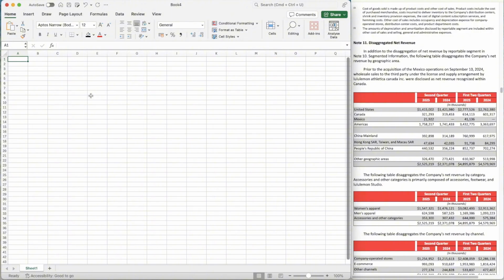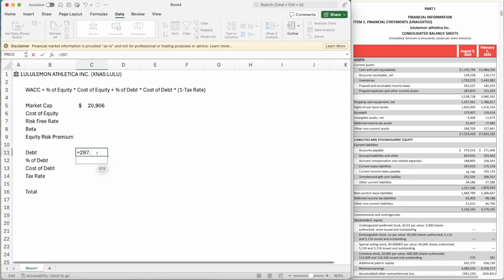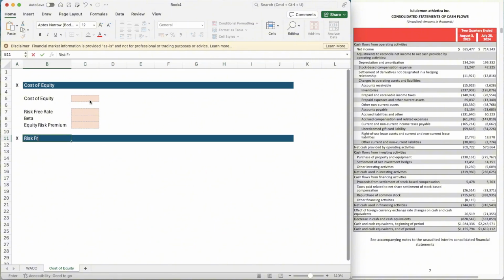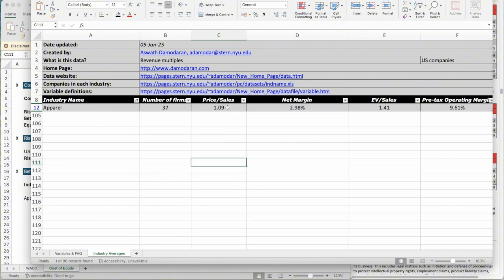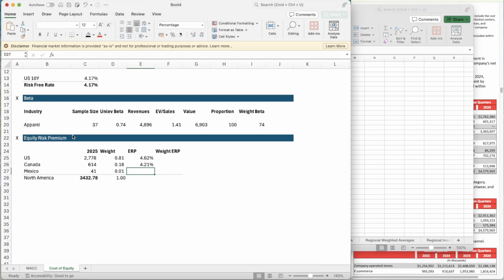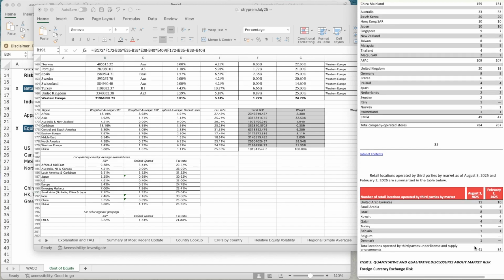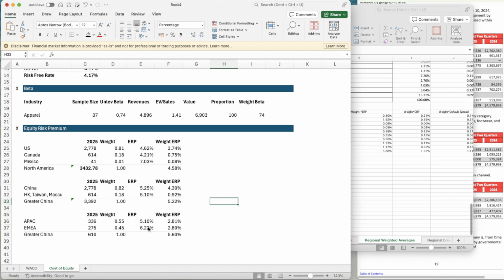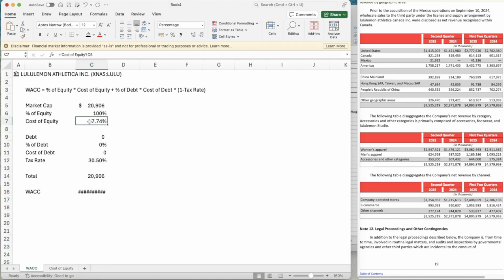Building the WACC and Cost of Equity for Lululemon (LULU) from scratch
In this video, I build the Cost of Equity and Weighted Average Cost of Capital (WACC) for Lululemon (LULU) completely from scratch. We’ll walk through the full process of calculating the company’s cost of equity using the CAPM framework, estimating beta, and then layering in the cost of debt and capital structure to arrive at WACC.